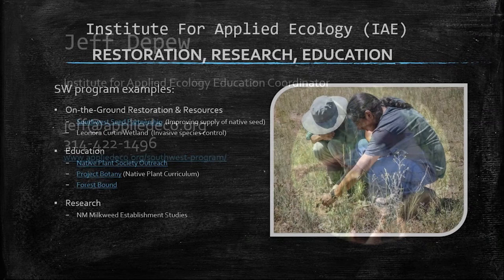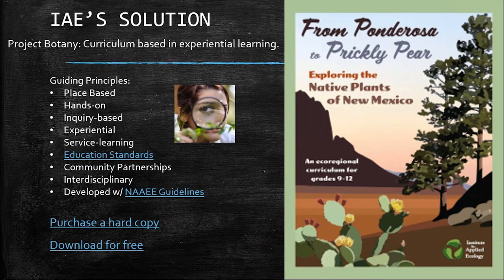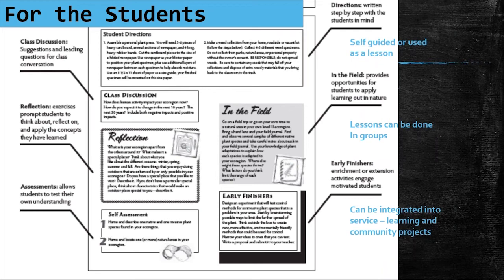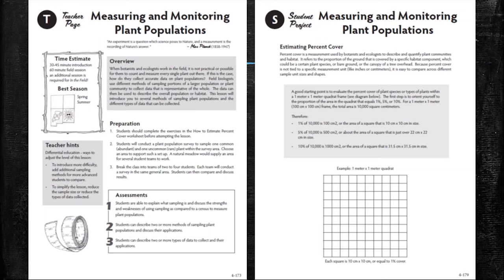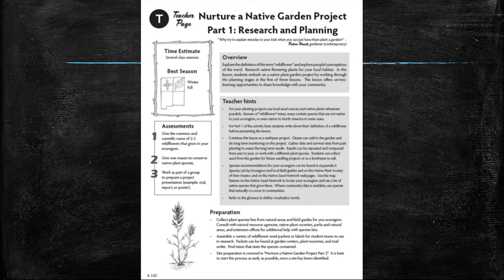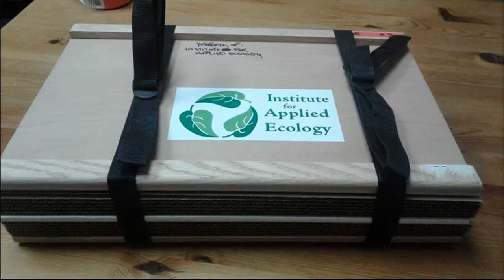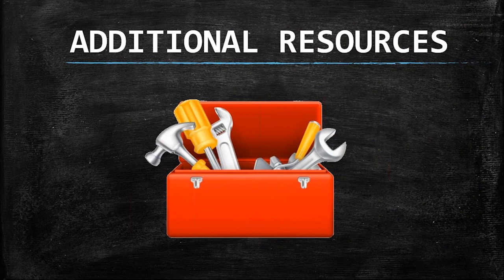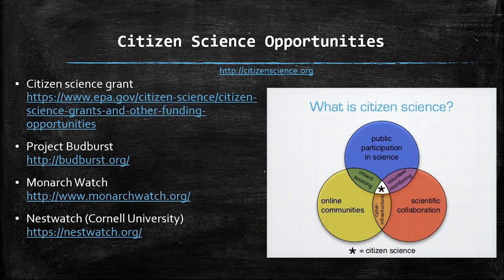2017 11 19 16 09 Combating Plant Blindness, from Ponderosa to Prickly Pear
This webinar discusses how New Mexico educators can combat plant blindness through engaging students in  experiential learning, and utilizing the native plant curriculum, From Ponderosa to Prickly Pear.